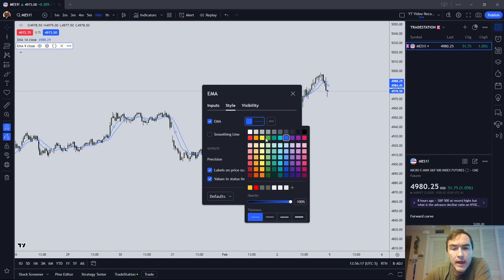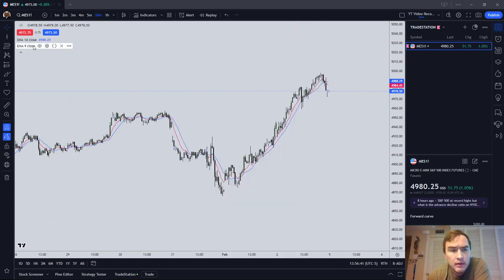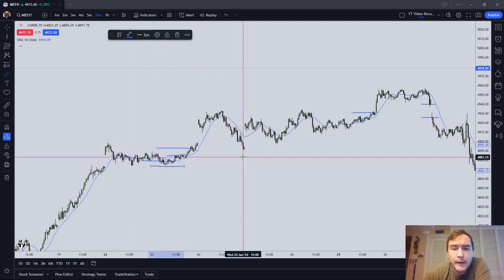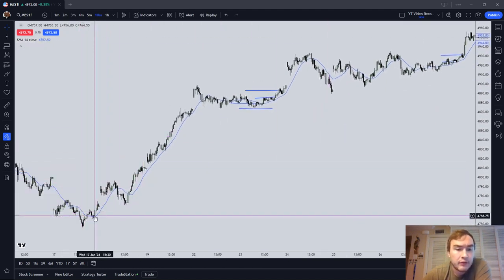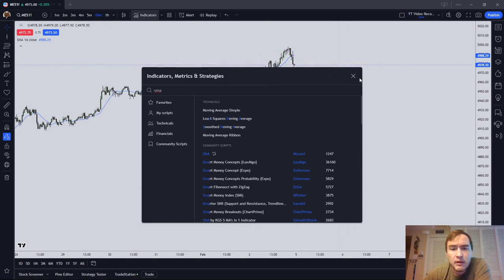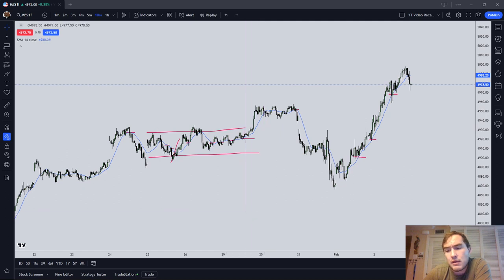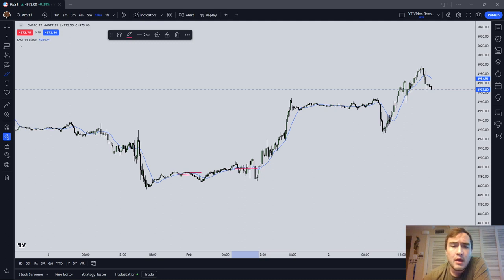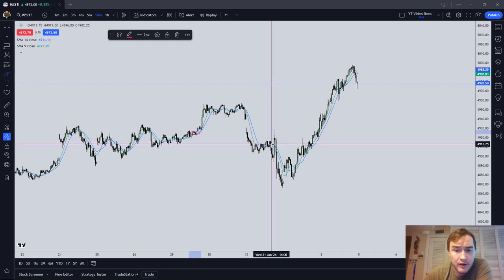$1 Million profit using moving average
How I earned $1M using moving Average